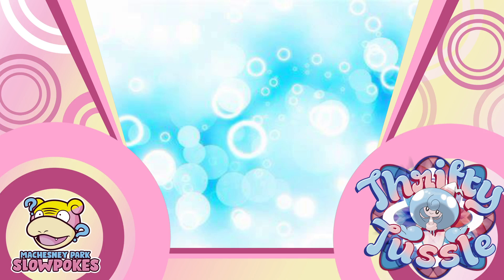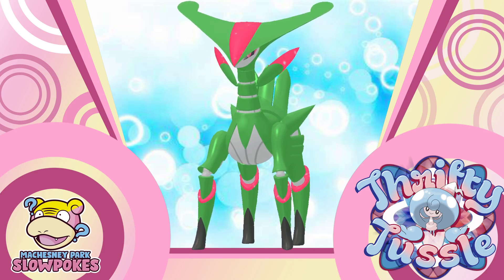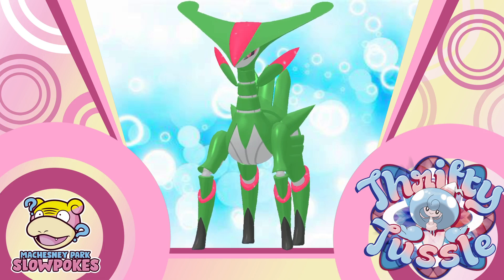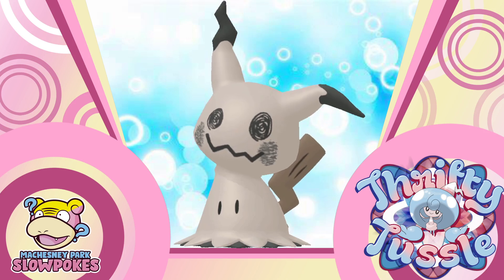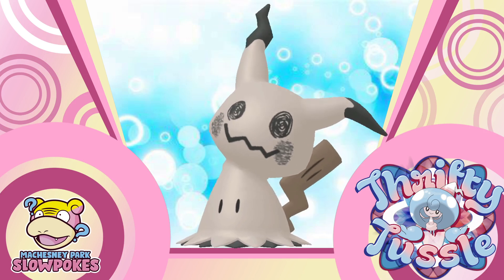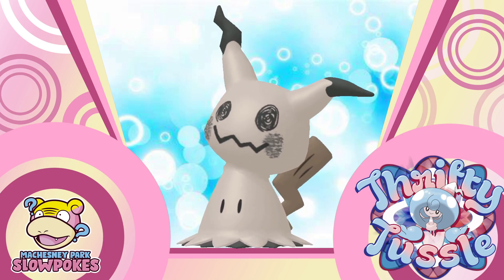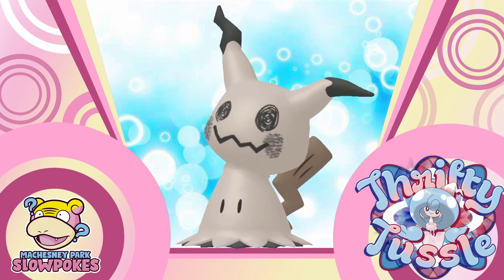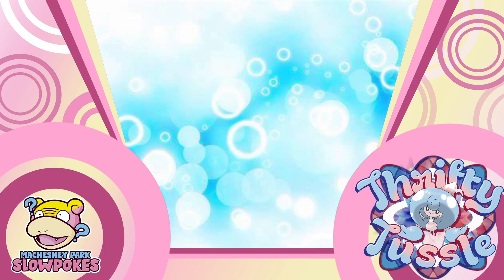Thrifty Tussle DA: The legend of Little Lad Froakie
Welcome back to my DA for this season for Thrifty Tussle. I hope you enjoy my team